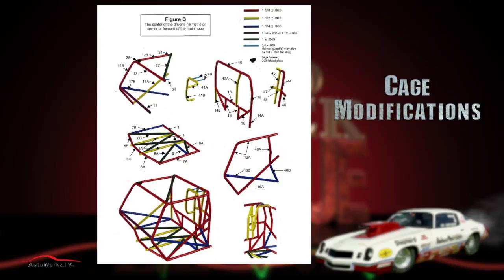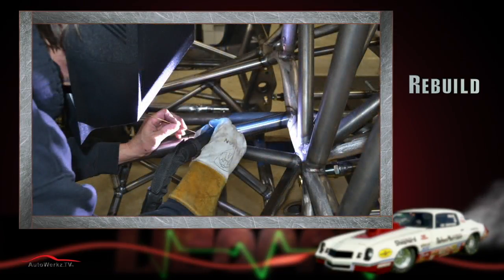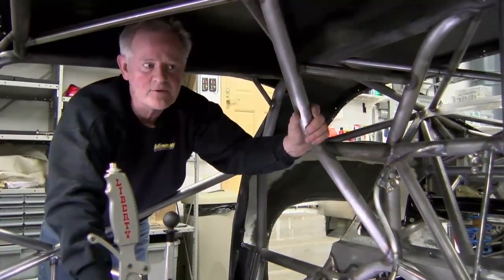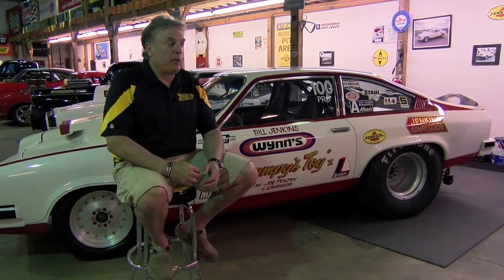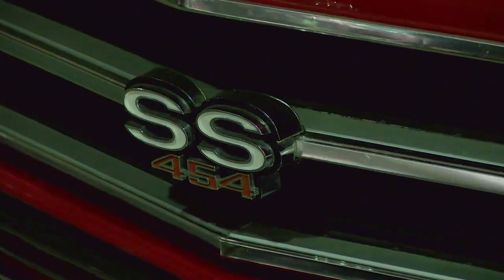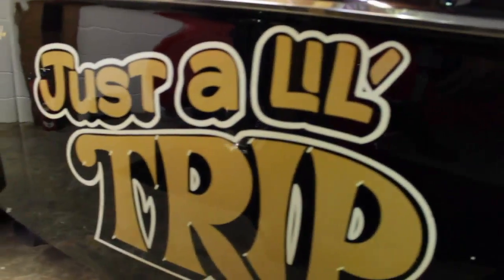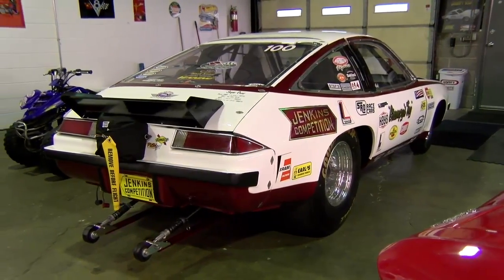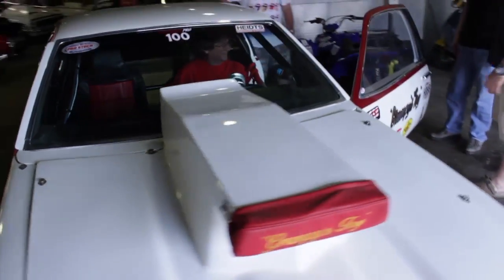Pro Stock Rescue pilot episode 4